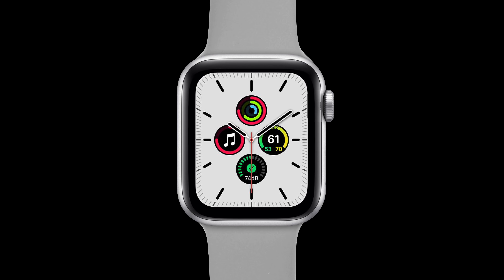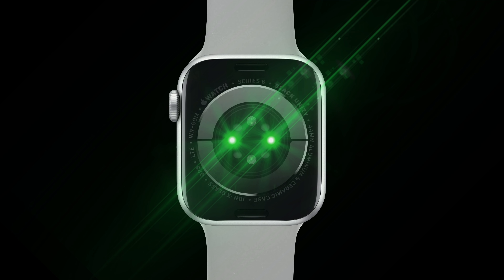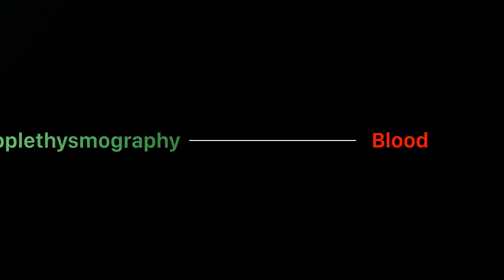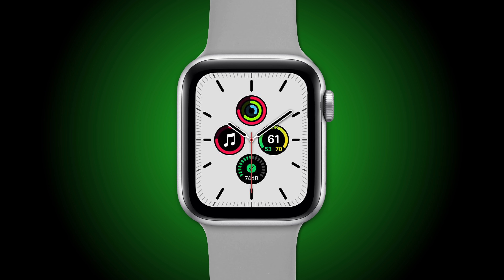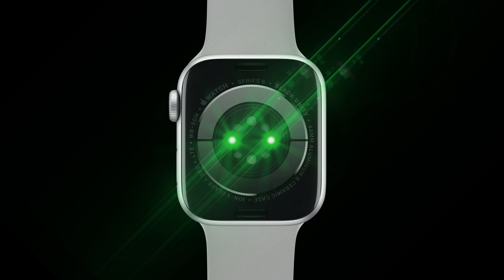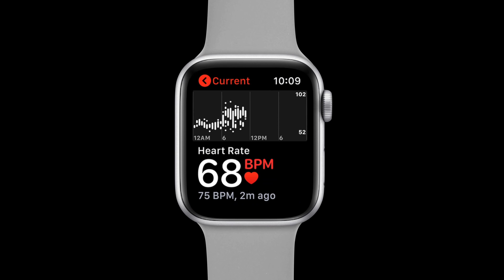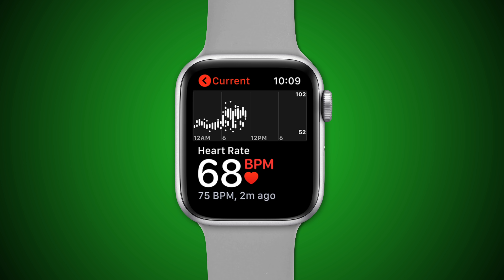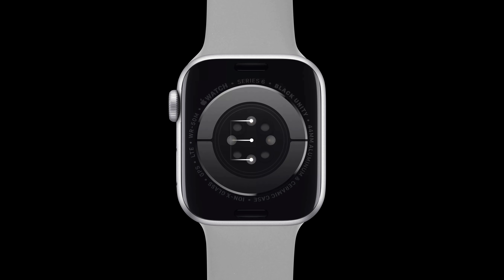Why The Apple Watch Has Green Lights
While wearing an Apple Watch, you may notice that it suddenly glows green. It’s caused by the optical heart sensor, which measures your heart rate. But why green? Well that's what I'll explain in this video.